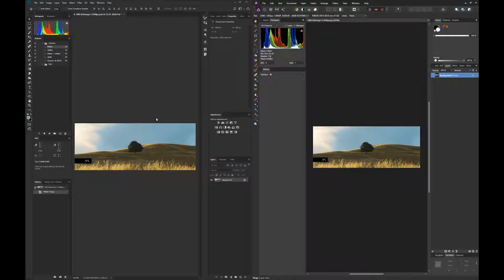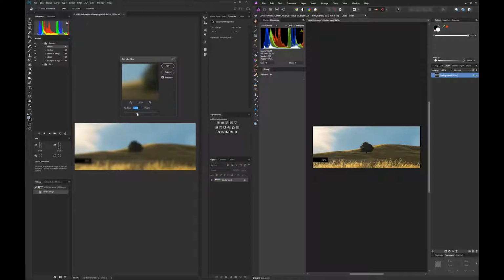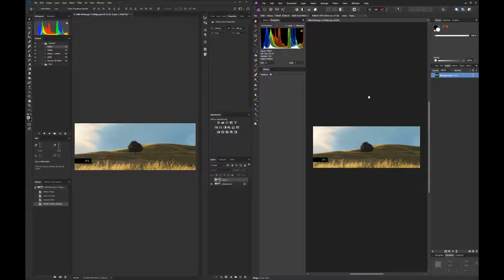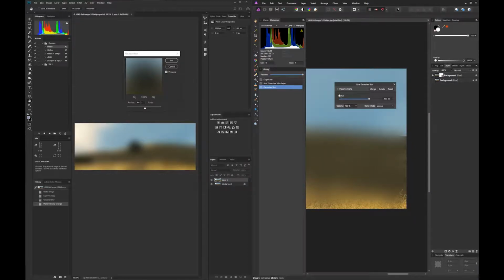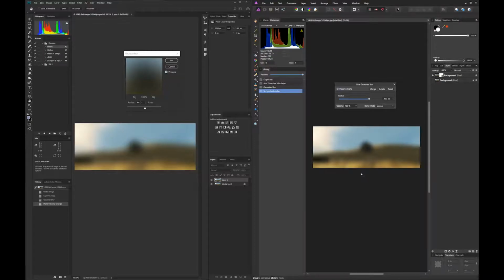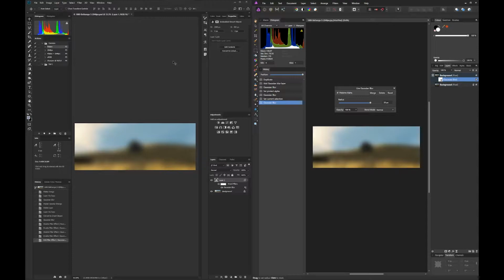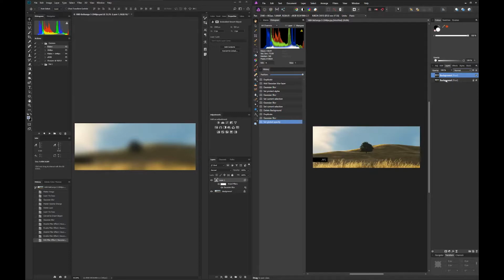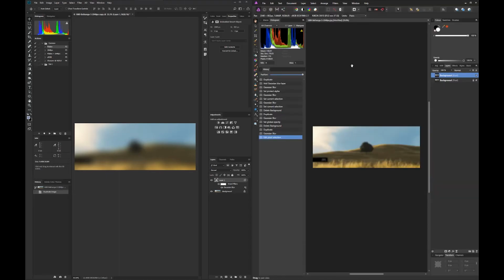Photoshop vs Affinity Photo: Gaussian Blur Side-by-Side Comparison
See the complete difference of the gaussian blur tool in Photoshop compared to Affinity Photo.